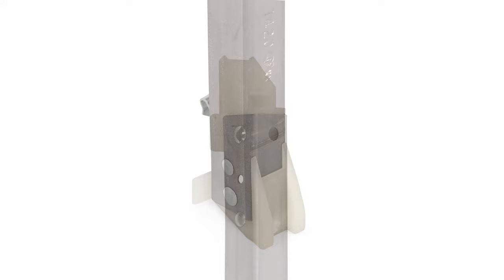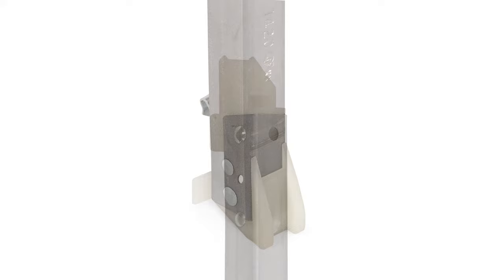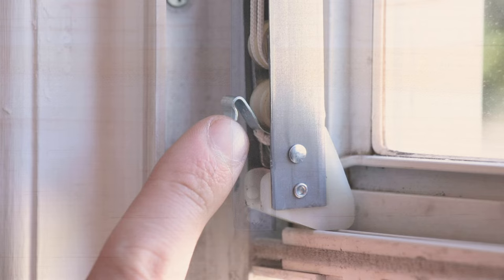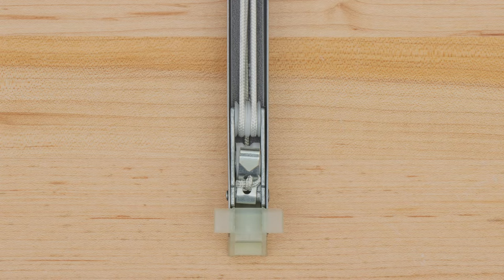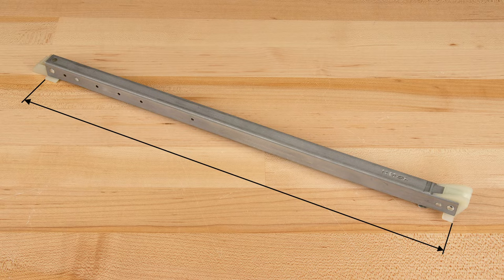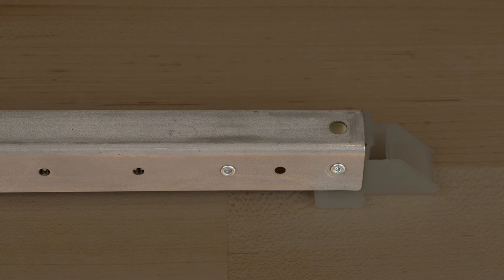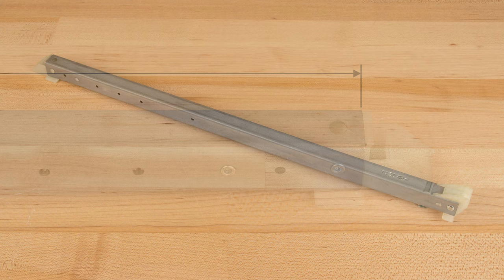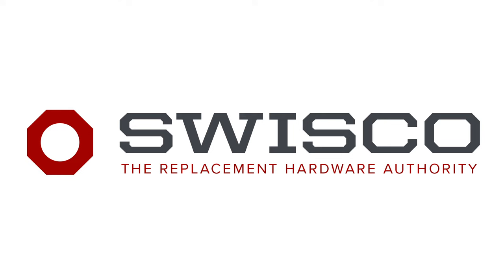How to Identify a Replacement Channel Balance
In this video, we go over the information needed to correctly identify a window channel balance. With this information, the Swisco Experts can accurately suggest a replacement channel balance for you.

For guidance on identifying a replacement balance, read our blog post, Choosing a Non-Tilt Channel Balance

for assistance from our experts.